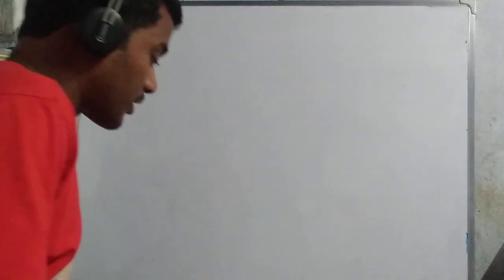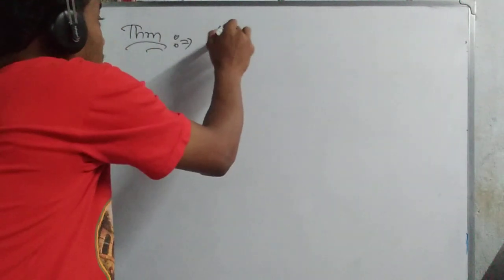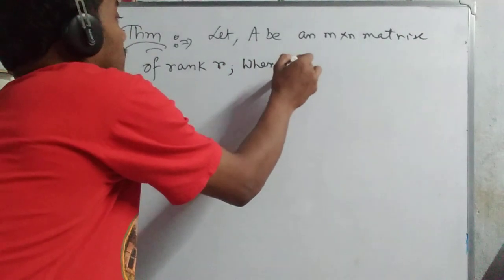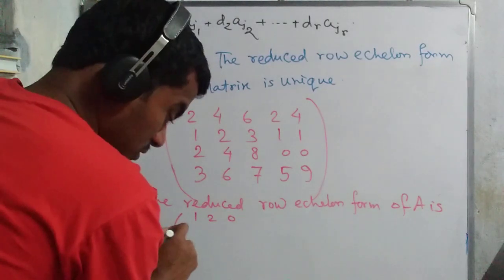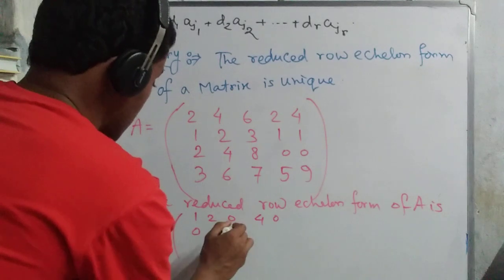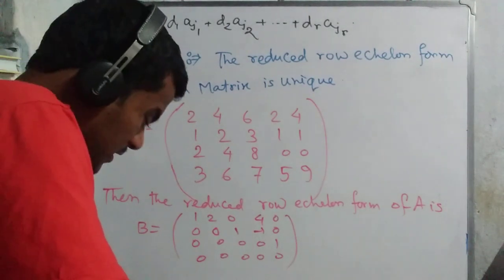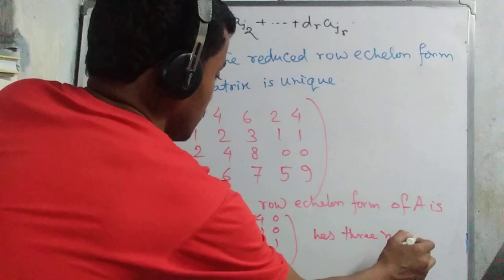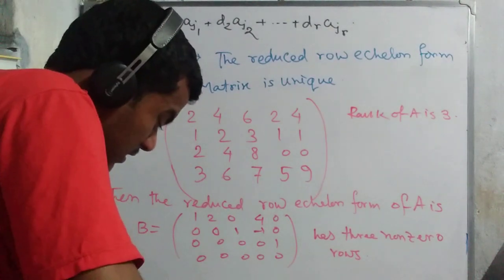Row Echelon Form of Matrix related Theorem...